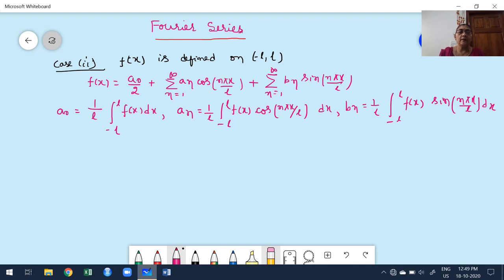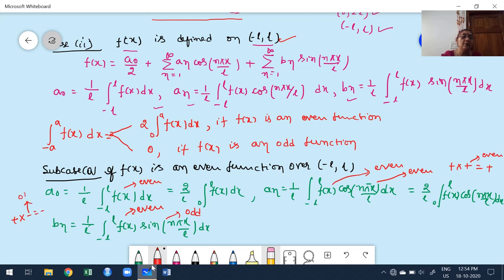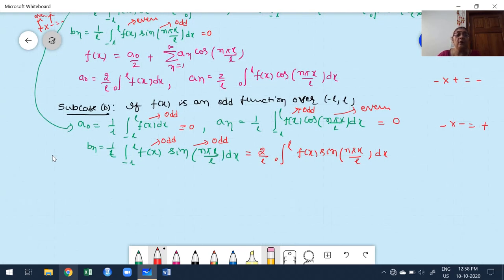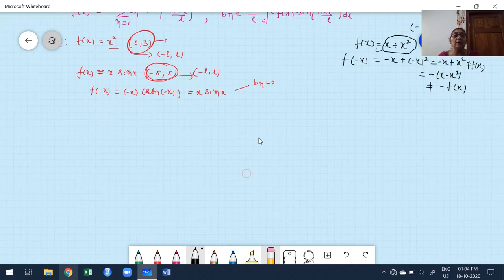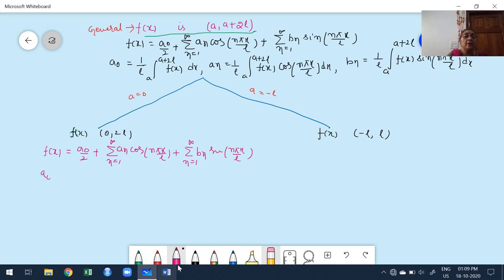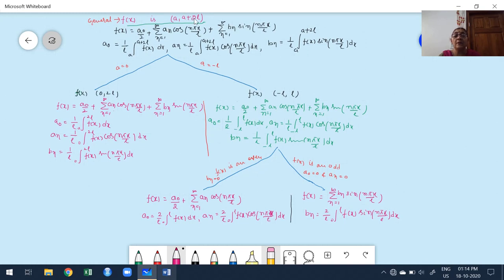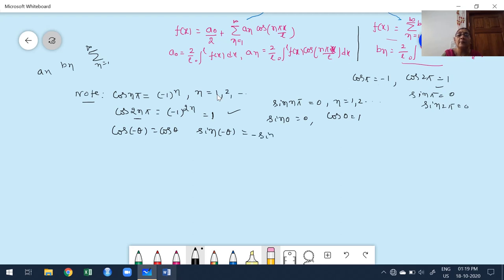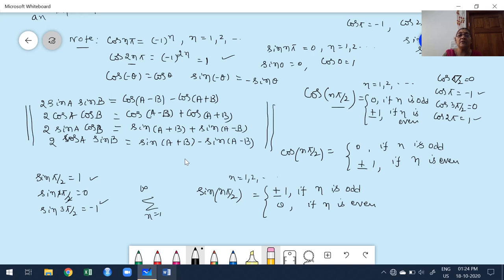Module 02 -Fourier Series Class 3